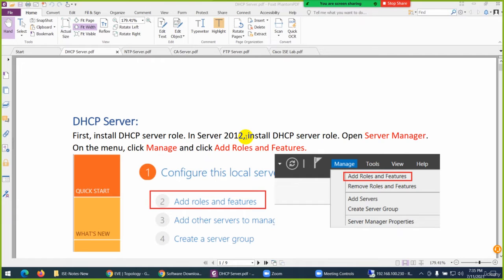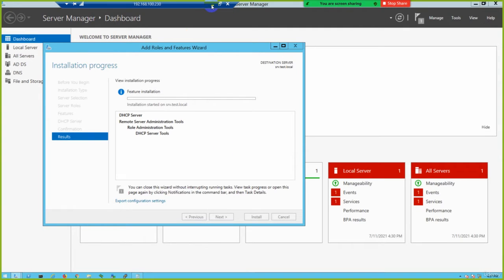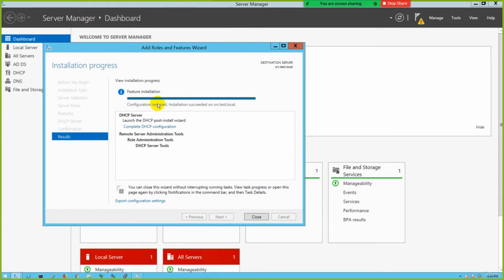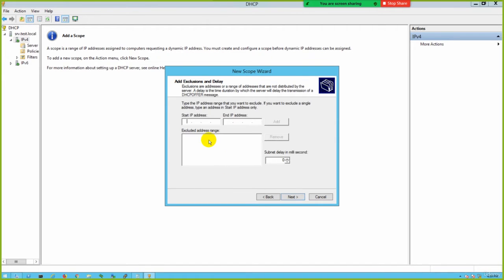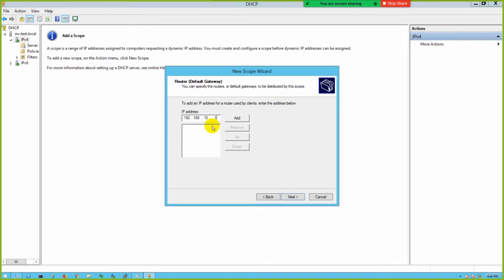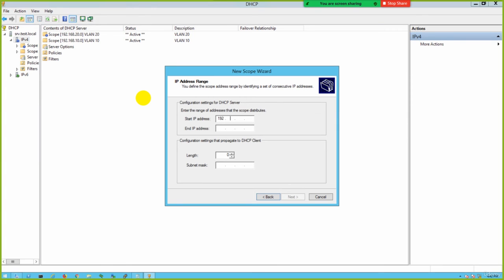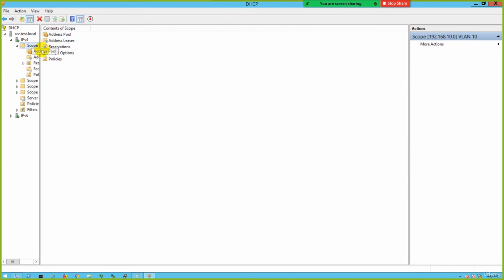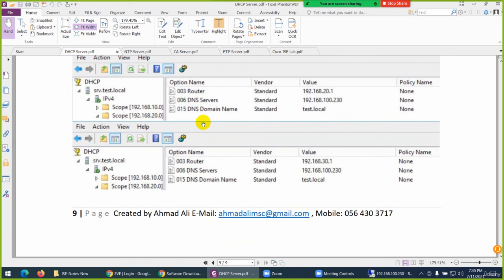Cisco Identity Services Engine ISE 2 7 Training Part 1 2 8